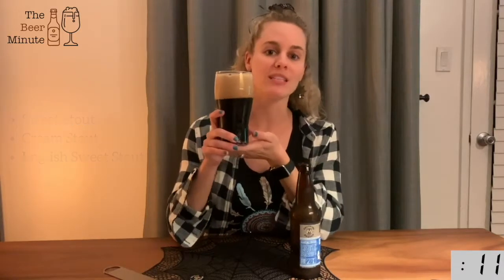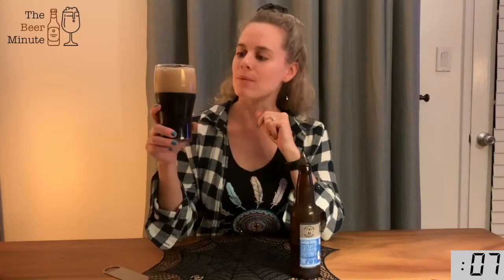Belching Beaver's Beaver's Milk Stout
Have you ever wondered how milk stouts got their name? Is there really milk in the beer?
Today I’m drinking Belching Beaver’s Beaver’s Milk Stout!
ABV: 5.3%
IBU: 30